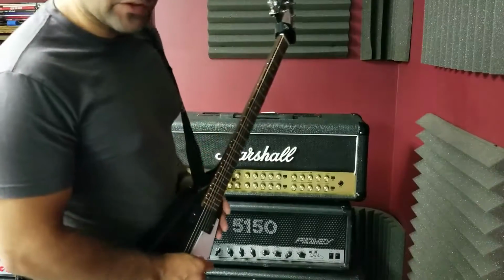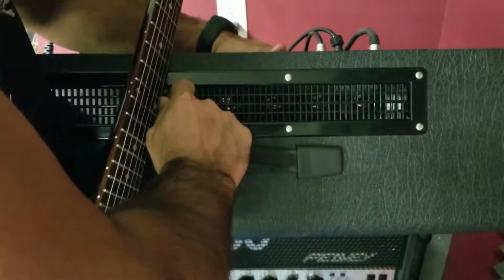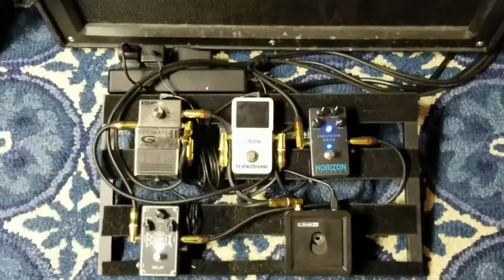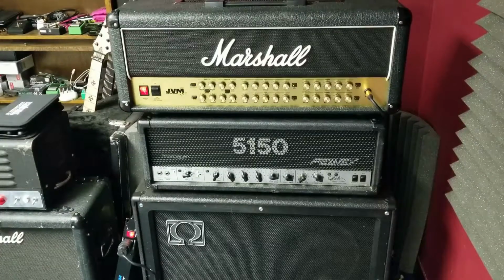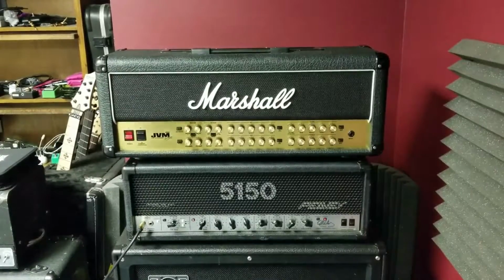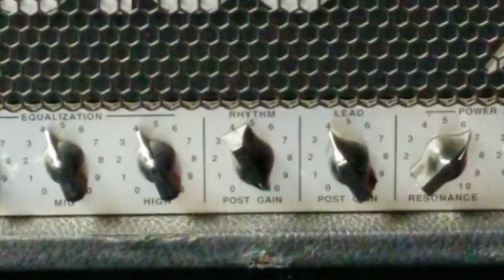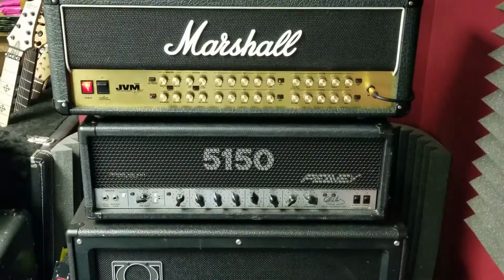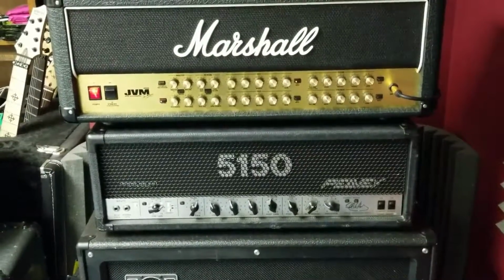Noise Gate Challenge Accepted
How to keep a high gain amp with an overdrive quiet.

Signal Chain:

Gibson V Emg 81/85
Decimator G-String II
Precision Drive
JVM 410H and 5150
Dunlop Echoplex Delay
Omega 2x12
Samsung S8+